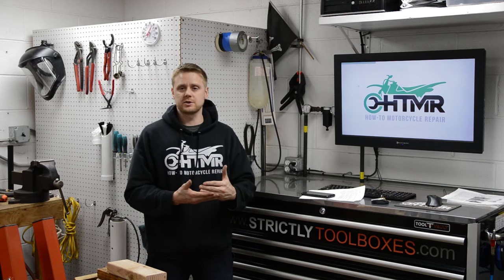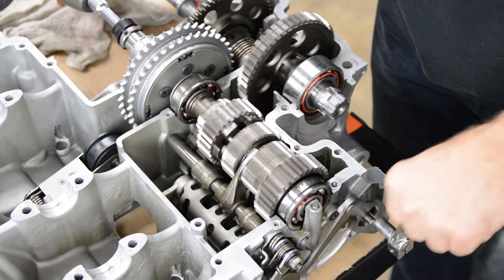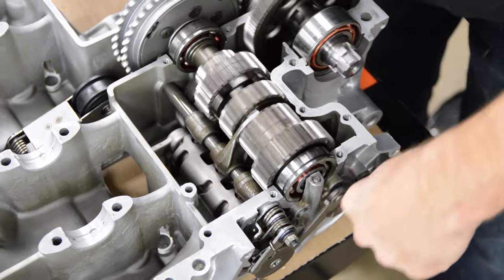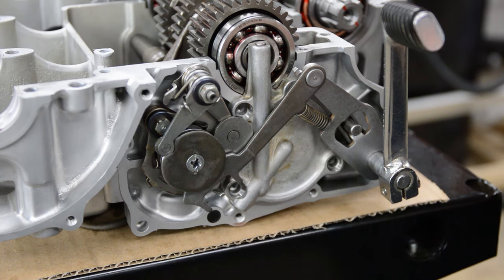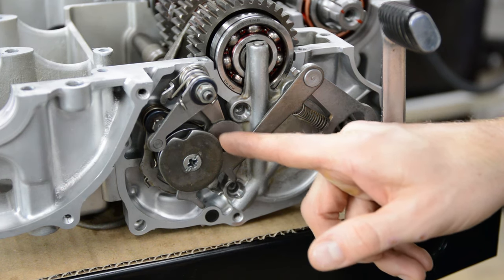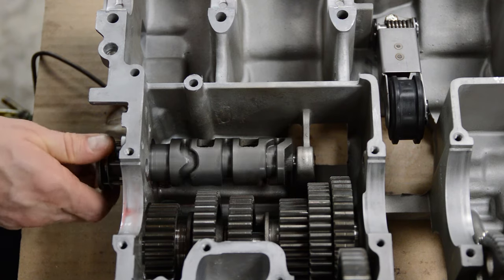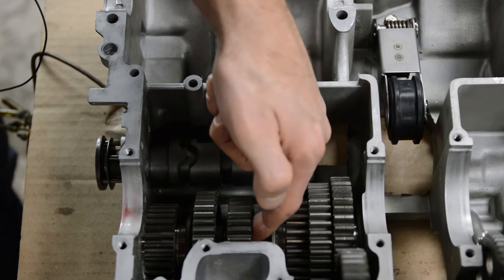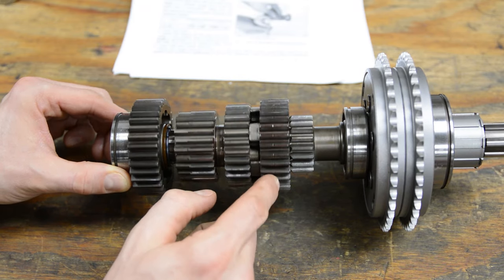How A Motorcycle Transmission Works